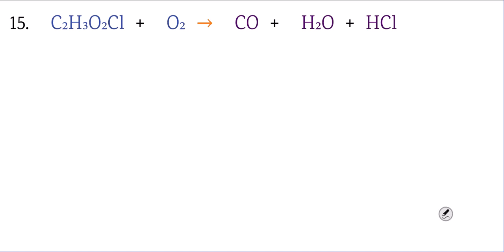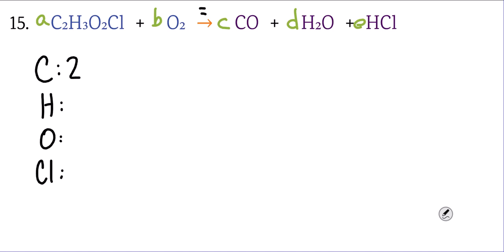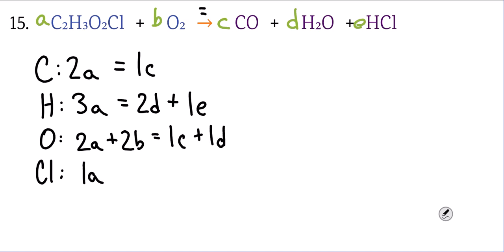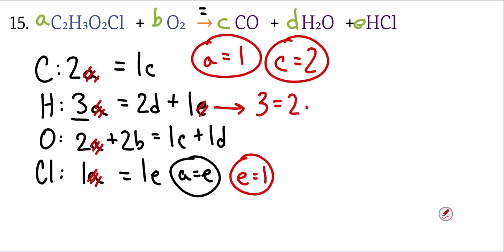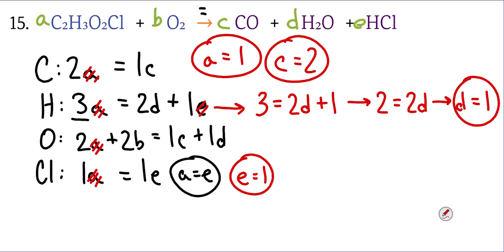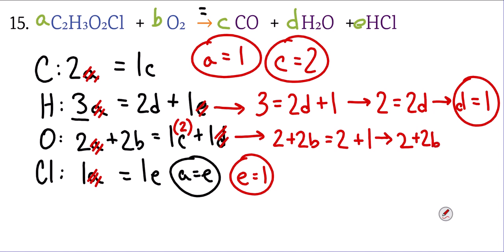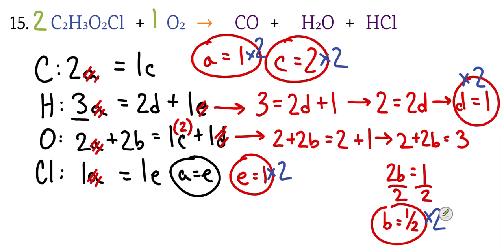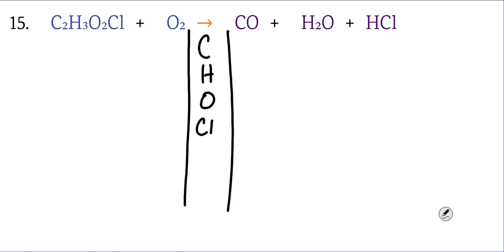CW: Balancing Chemical Equations - 15 (NO AUDIO)